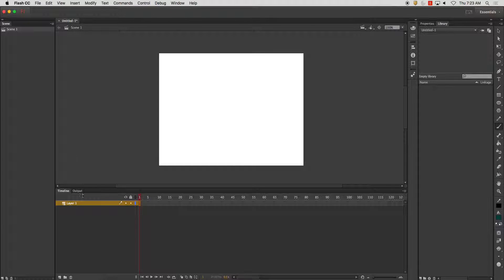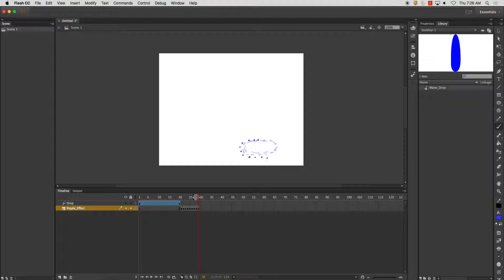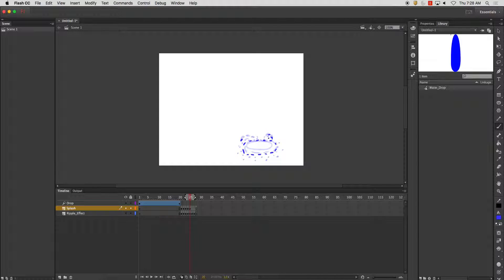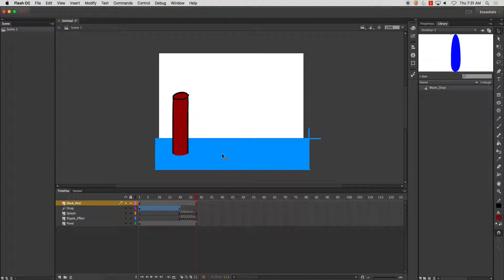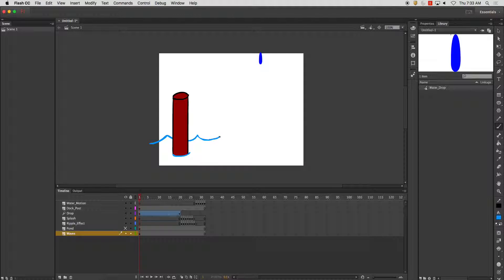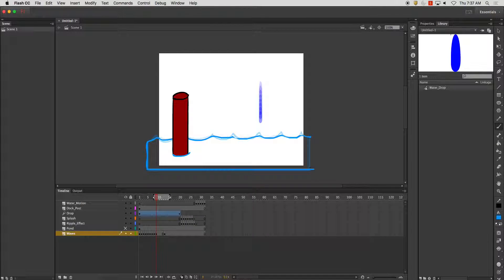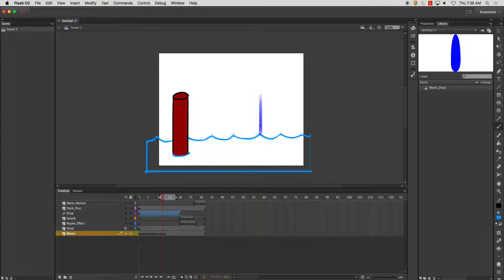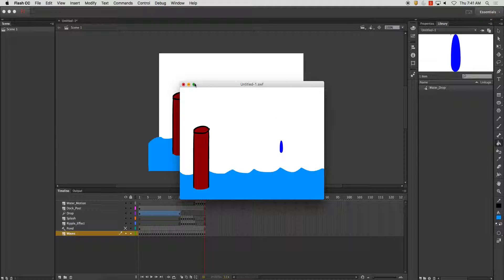Adobe Flash - Water Effects Frame by Frame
Covers your basics on how to create water effects in Adobe Flash CC 2015 using basic frame by frame animation while utilizing the brush and onion skin tools.